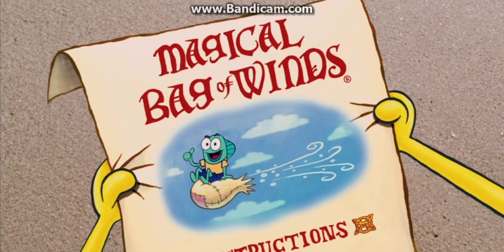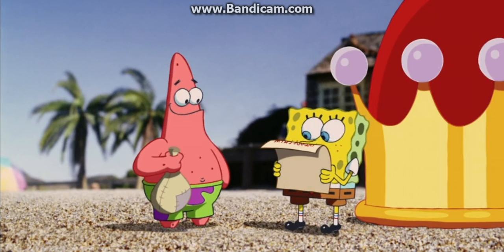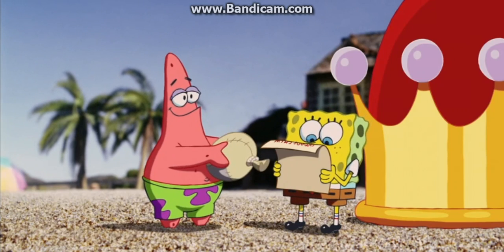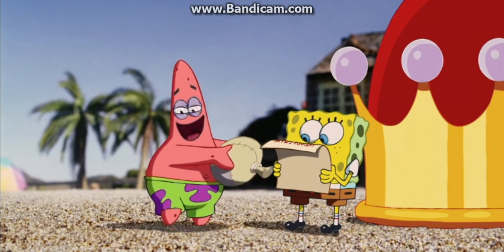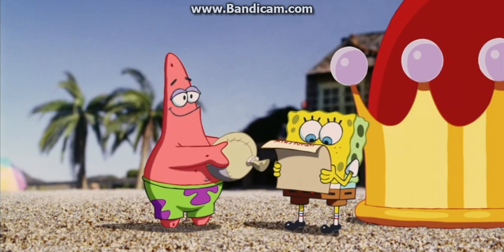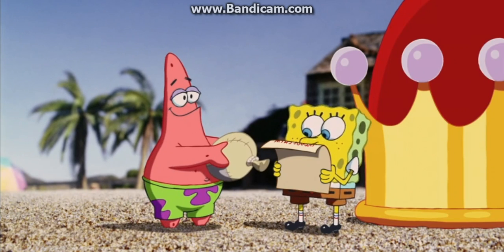messes up bag of winds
this is screen captured using bandicam from my own copy of The SpongeBob Squarepants Movie.